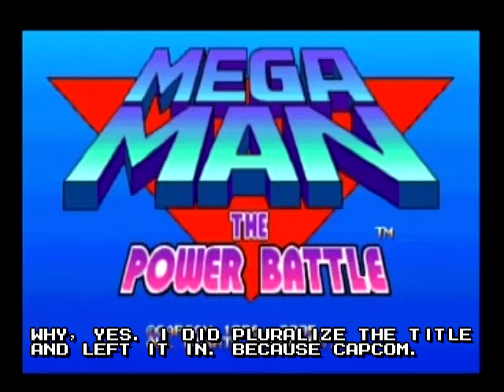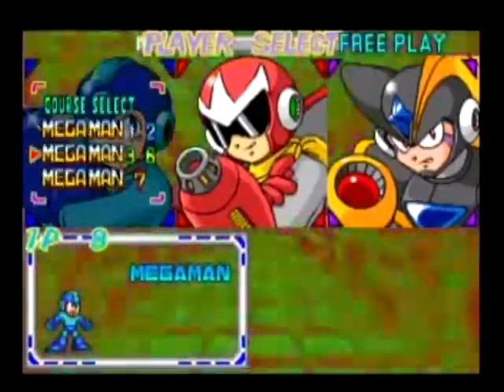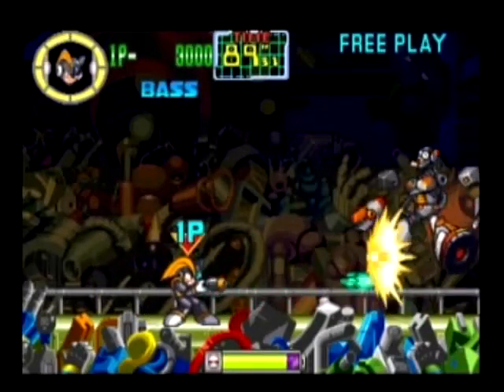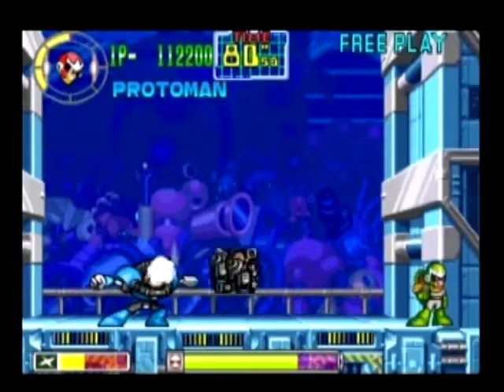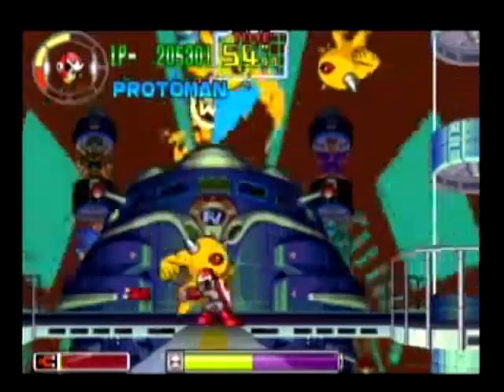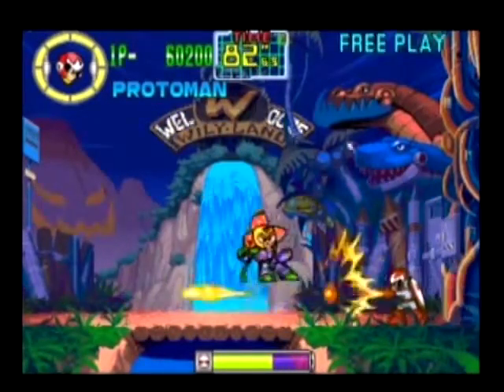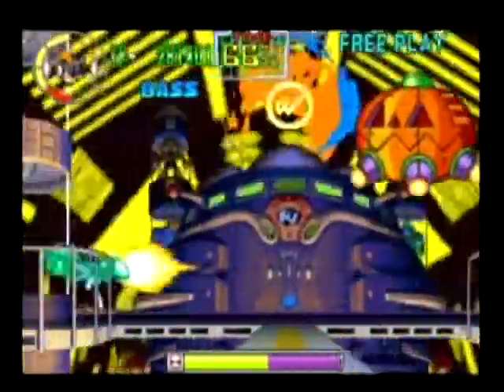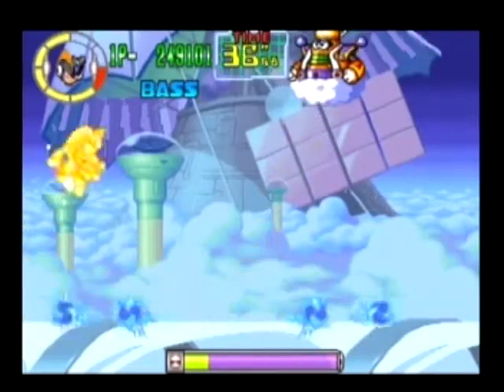Review 637 - Mega Man: The Power Battle (Arcade)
A video review of Mega Man: The Power Battle arcade game.

Played off the Mega Man Anniversary Collection for Xbox.